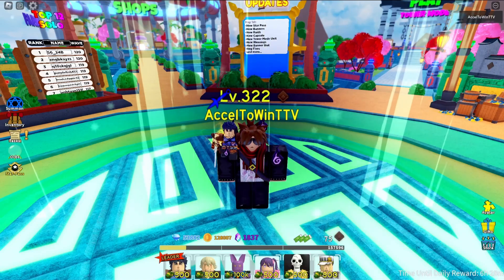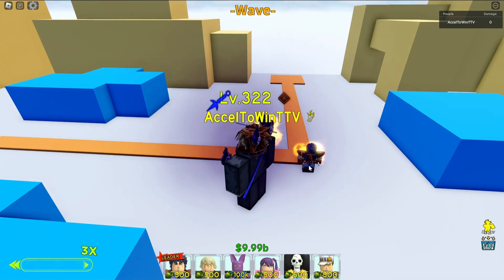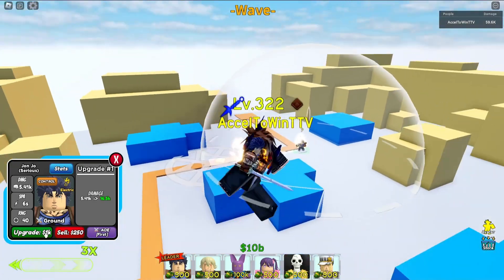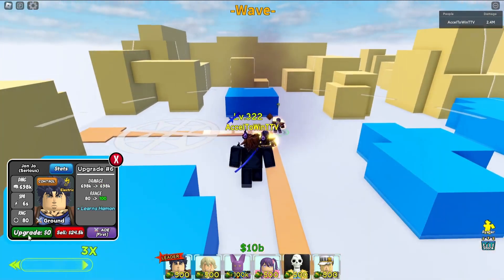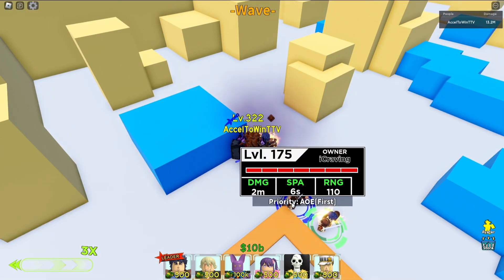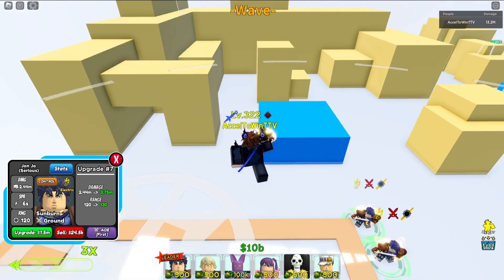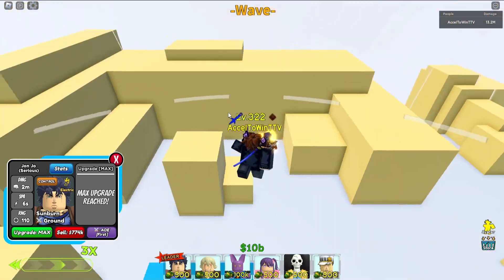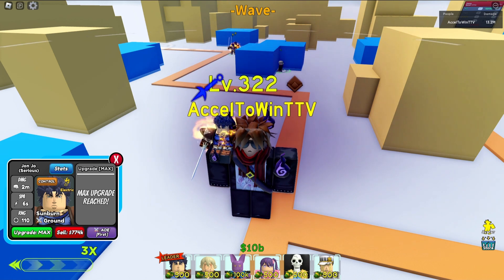All Star Tower Defense Showcases: Jon Jo (Serious) (Jonathan Joestar Jojo) ASTD ROBLOX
This unit is such a letdown in terms of animations and quality. Literally the only thing that is cool is that there is special sound effect and that's pretty much it.